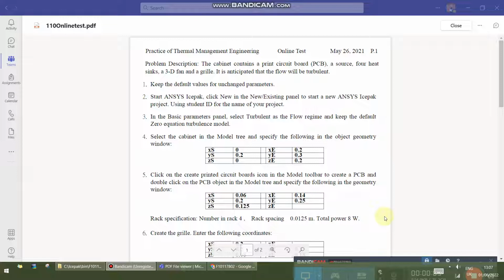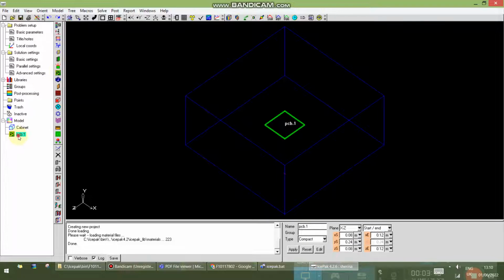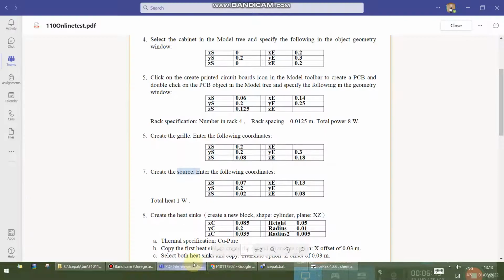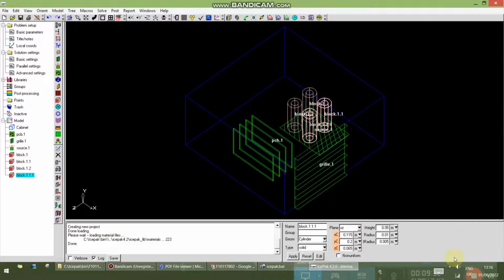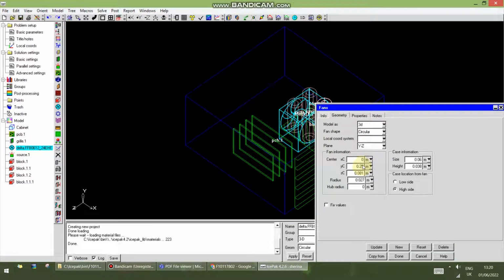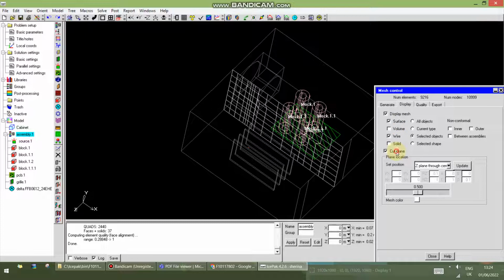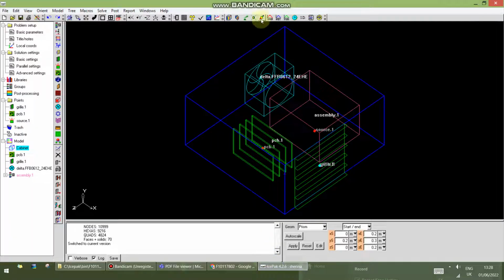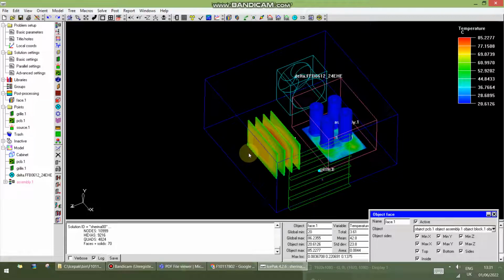ANSYS Icepak Tutorial 1 - Full English Version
This tutorial contain PCB,Source,HeatSink,3D Fan, and Grille  to anticipate the flow will turbulent